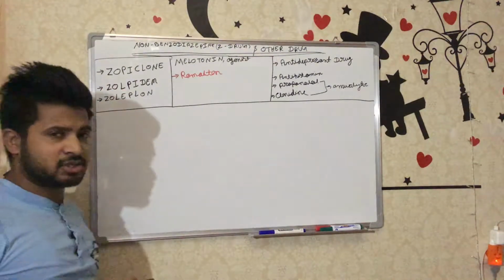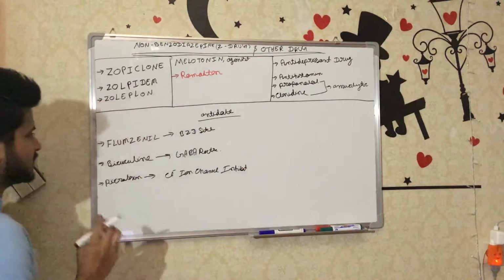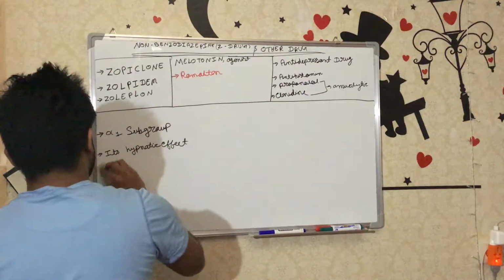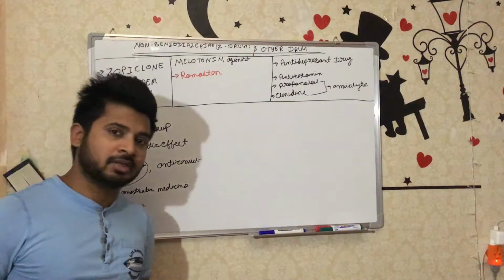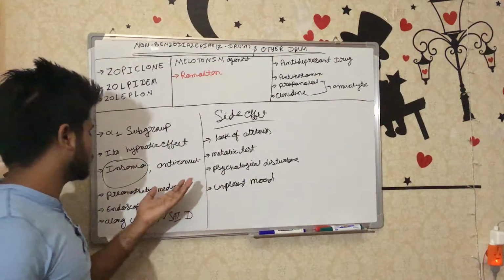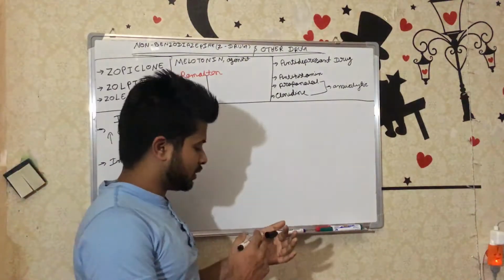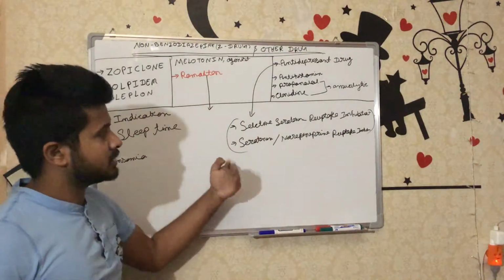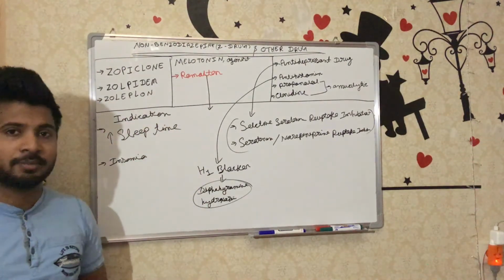SEDATIVE & HYPNOTIC DRUG PART-4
Other miscellaneous drug